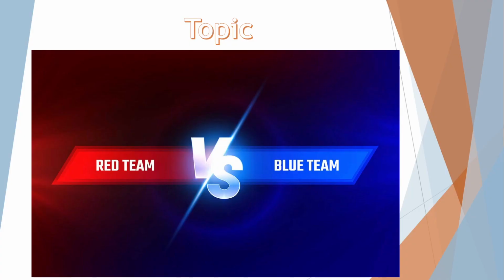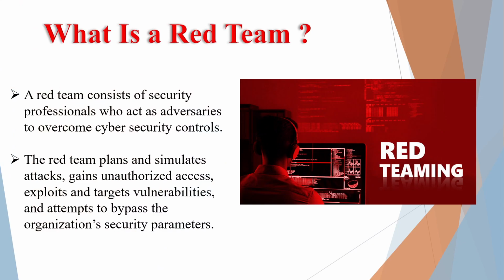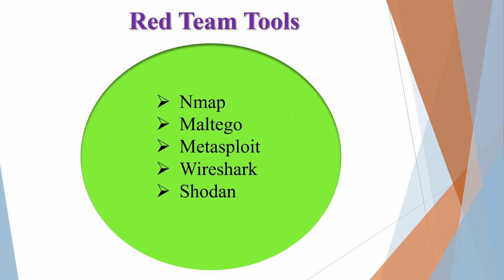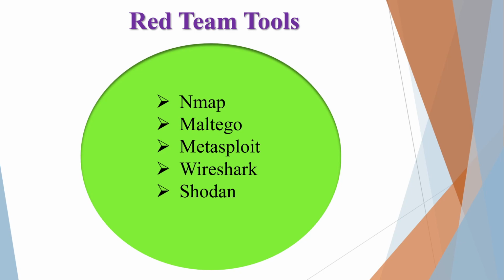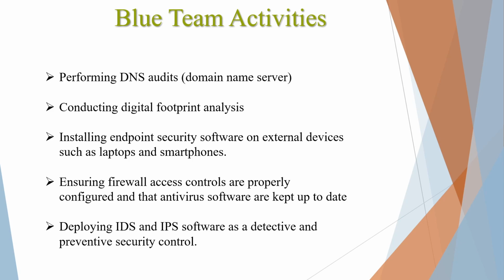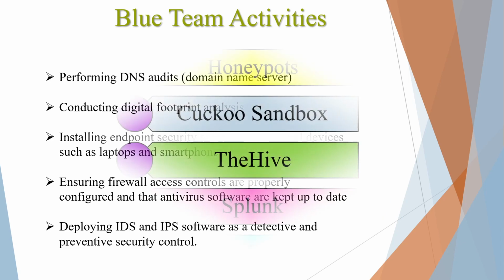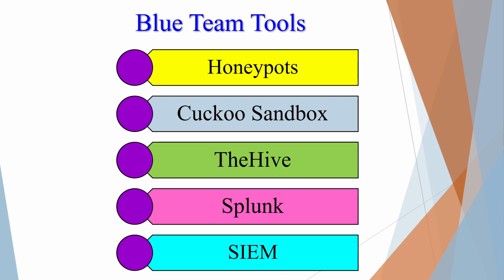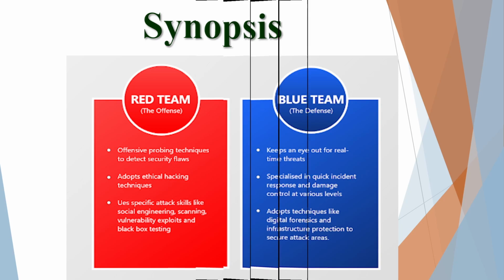Shubham Chaudhari Week 8 Task 2 Red Team VS Blue Team